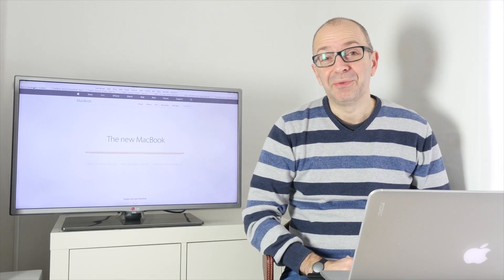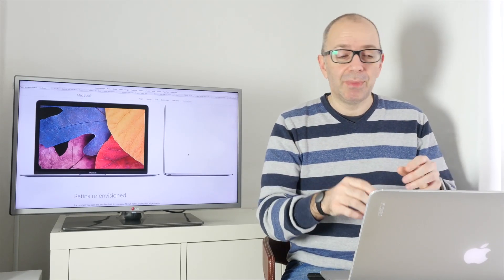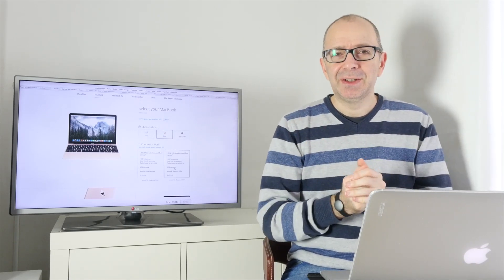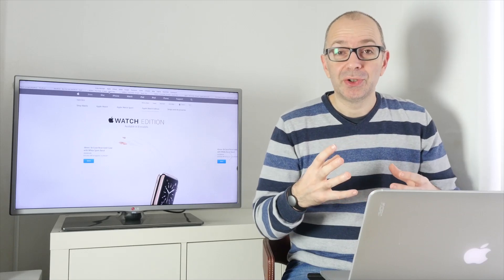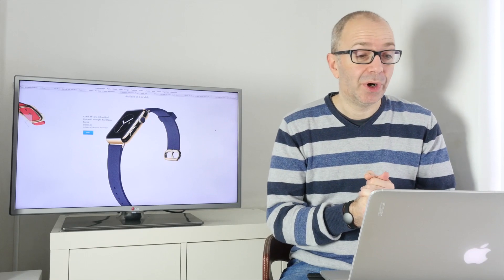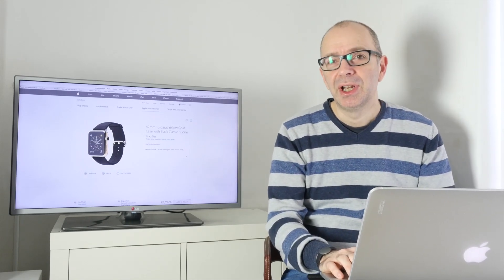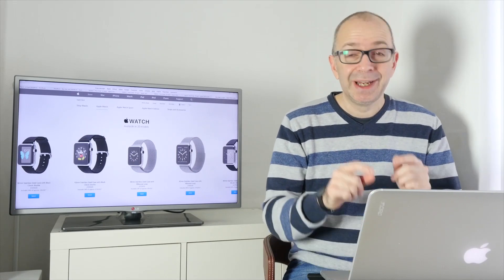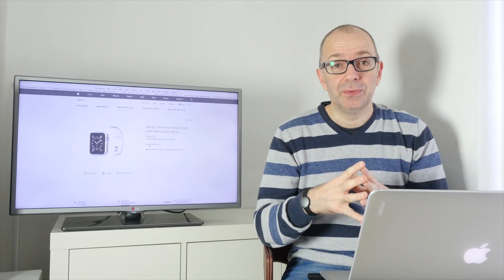Rip Off Apple Watch Bracelet Prices